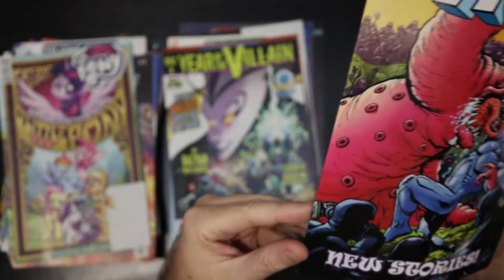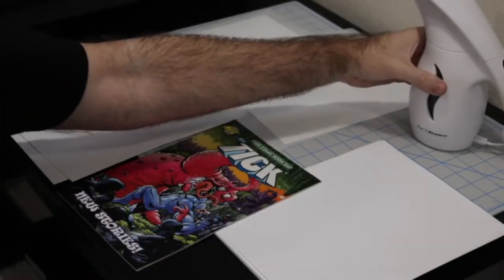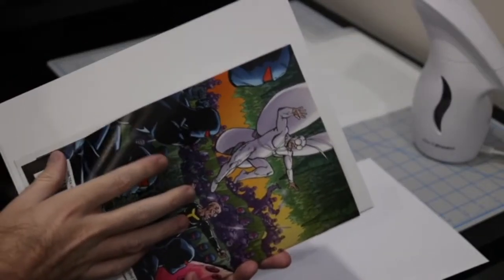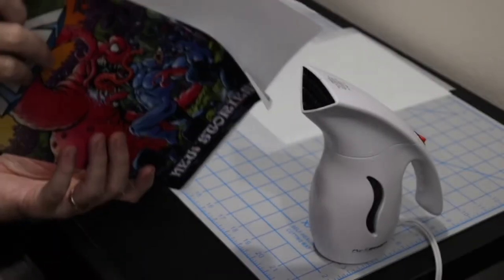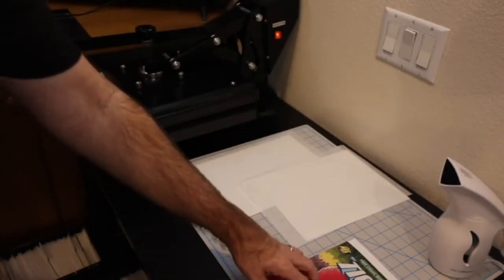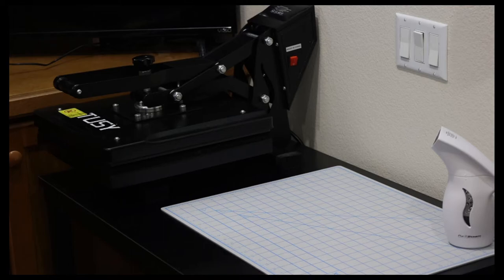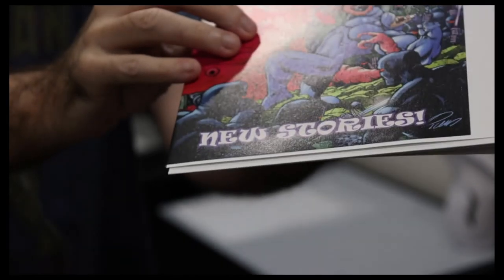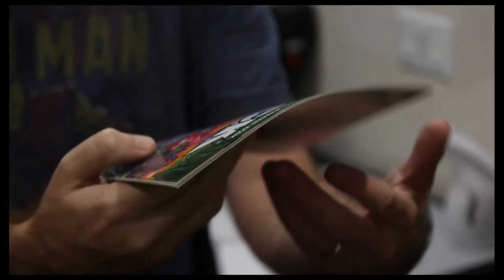Learning How to Press Comic Books | Spot Humidity | Right Corner Folding | FCBD The Tick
Join me as I am in the early stages of comic book pressing! Here is an attempt to remove corner folding by applying humidity with a portable steamer. How did I do? Leave your feedback or questions in the Comments below.

Thanks to Ultra Maximus for the suggestion to add humidity and the inspiration for this video.

My Comic Book Pressing Equipment
Portable Steamer
Heat Press (15x15)